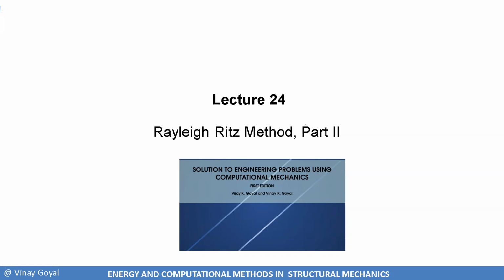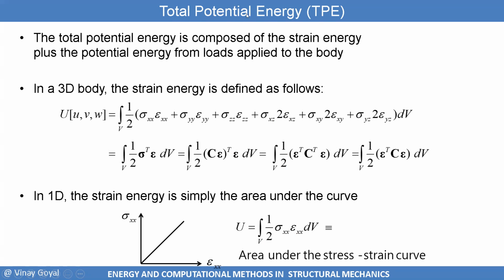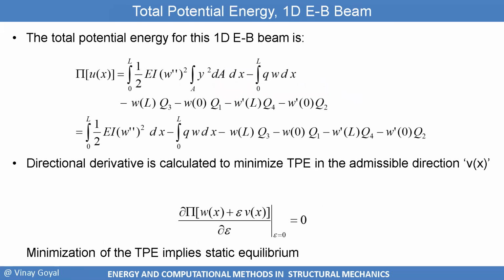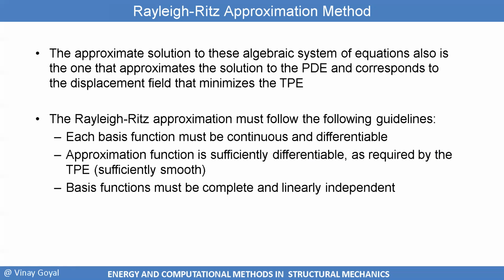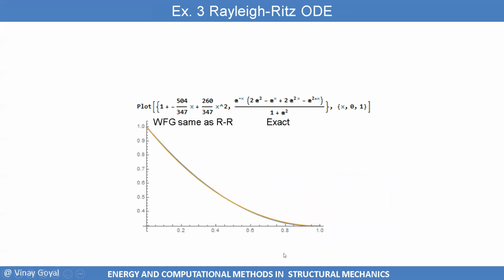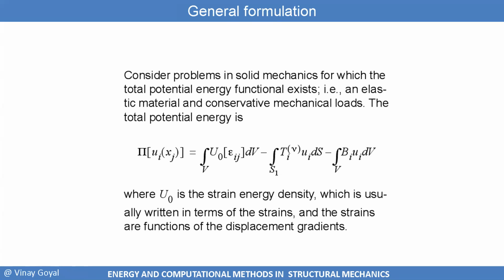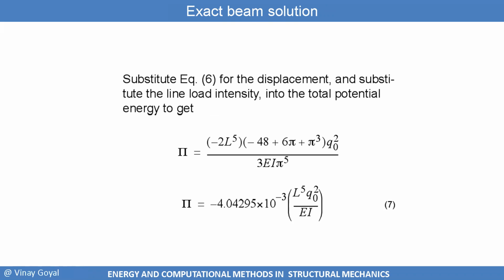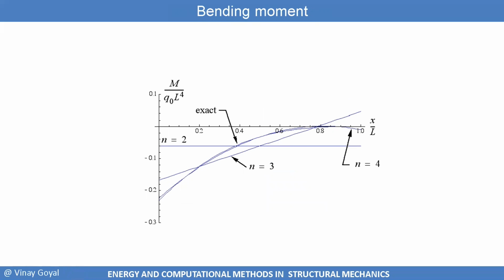24. Energy Methods and Computational Mechanics - Rayleigh Ritz Approximation Method, Part II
In the lecture we will solve differential equations by using the Rayleigh Ritz method. The minimization of the functional implies the governing equations. Therefore, an approximate function is substituted into the functional, then the coefficients that best minimize the functional are found. Therefore, the approximate function is also the ones that best solves the differential equation.